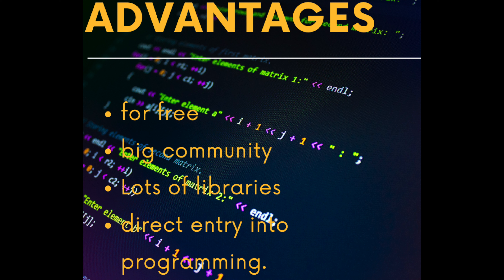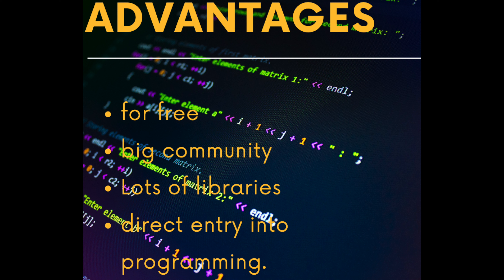Python Start - First steps with Python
Hey guys we are going to learn python in this playlist and this video is the starting point for it. We look at why we learn python and what we need for it